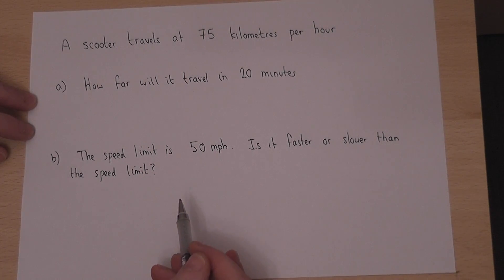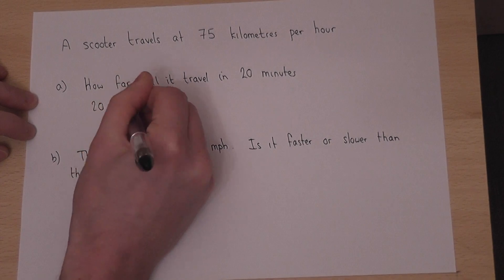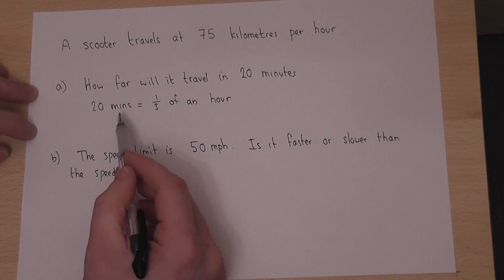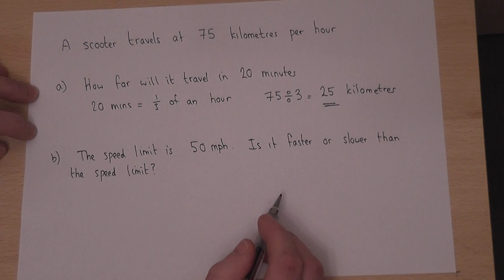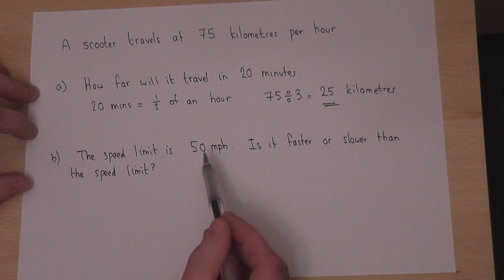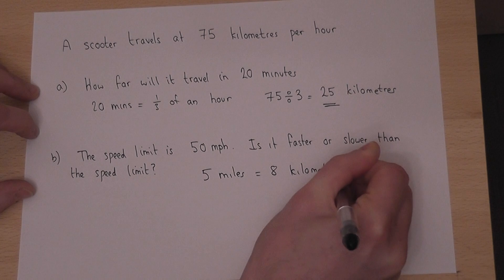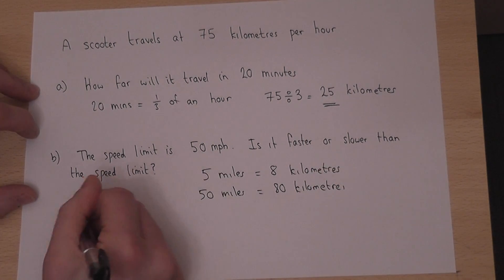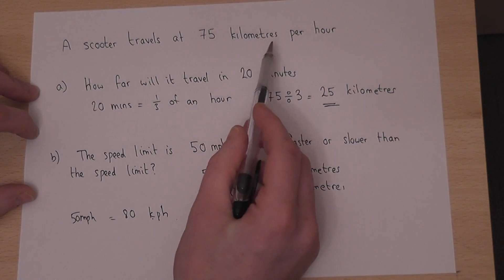Speed, Distance and Time Calculations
A scooter travels at 75km/h for 20 minutes, how far will it travel.
Converting between km/h and mph
C/B Grade maths GCSE revision video and exam solution